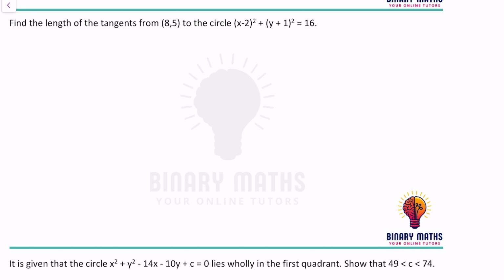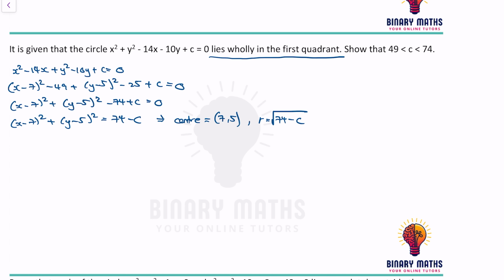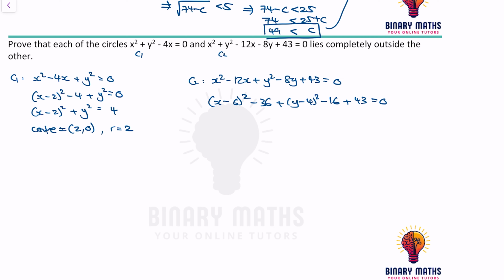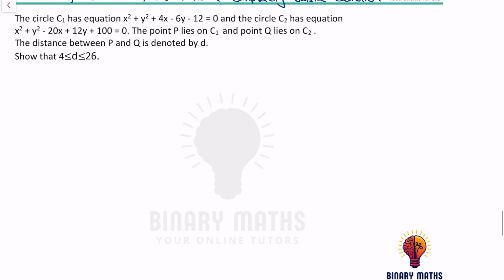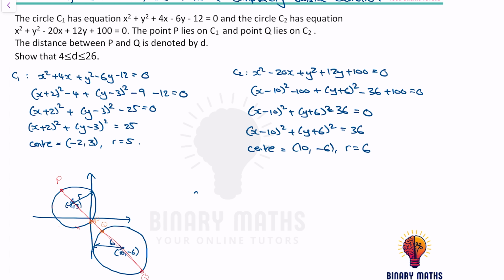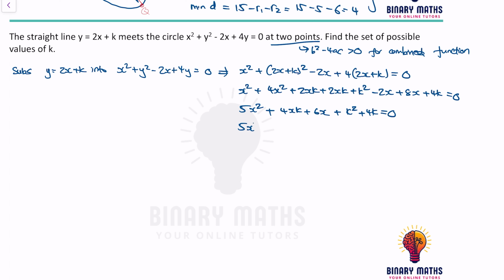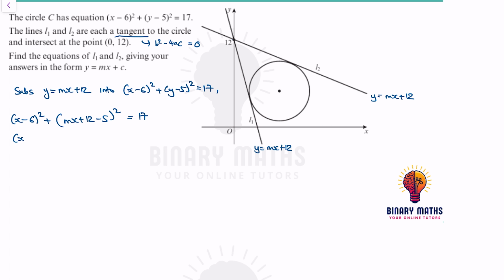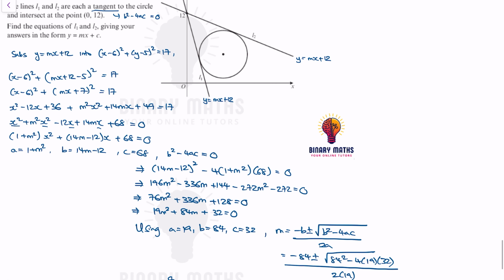A-Level Mathematics | Pure | CG1.5 | Problem Solving with Circles - Part 2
CG1.5 (AS A-Level Maths)

Coordinates and Graphs- Problem Solving with Circles - Part 2